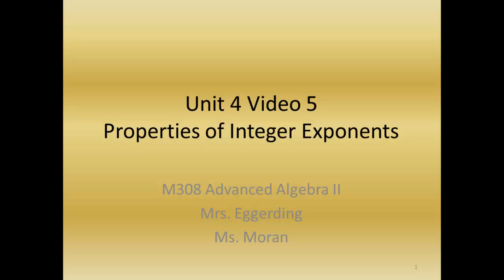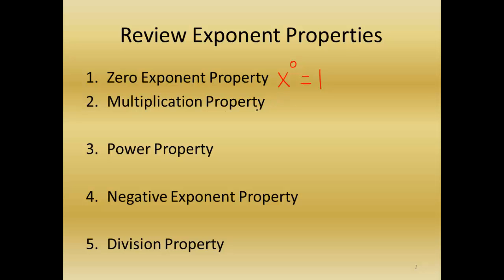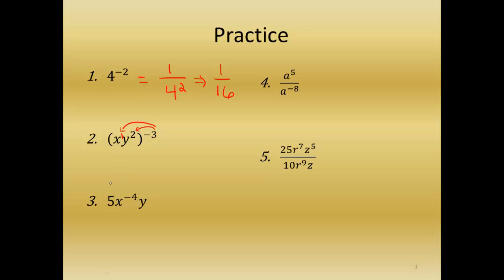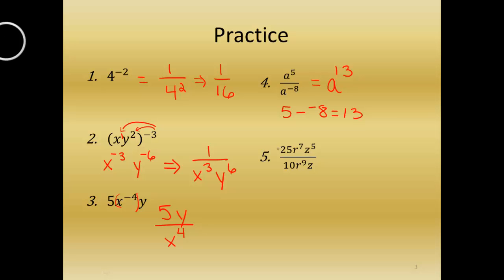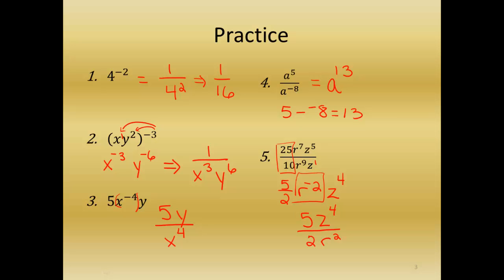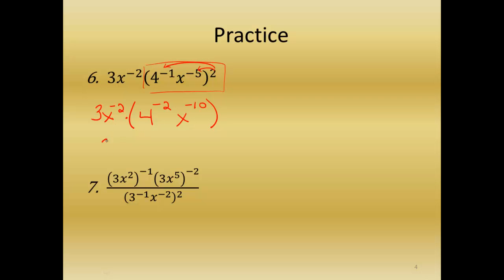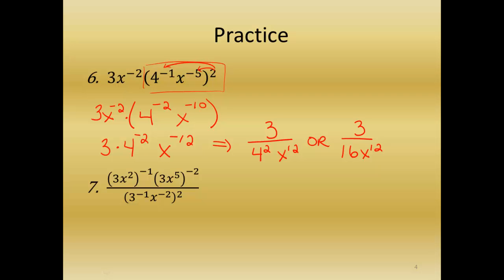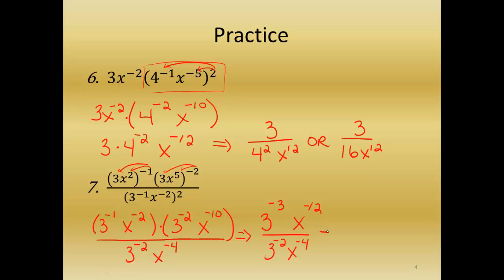Unit 4 video 5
Review of exponent properties